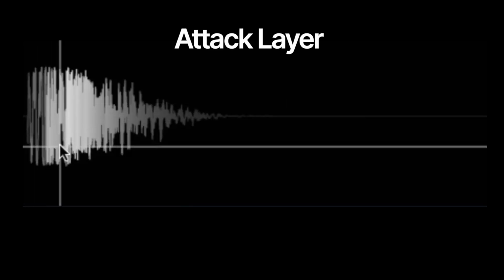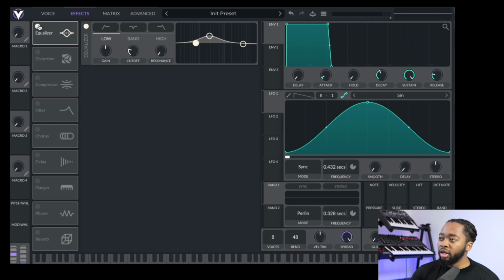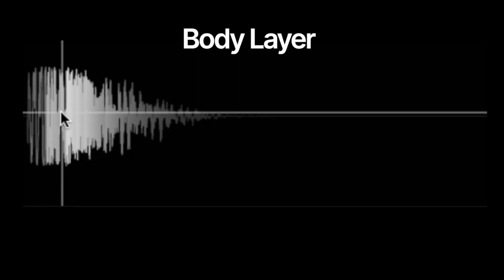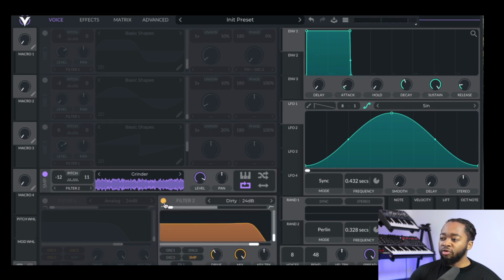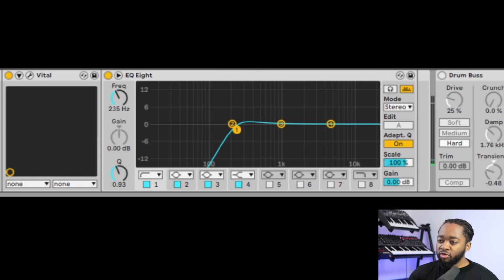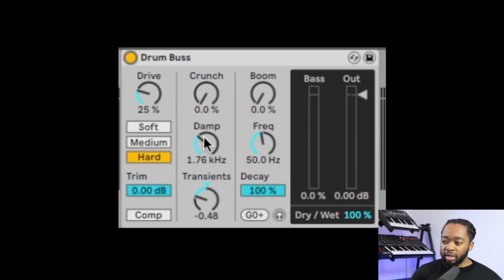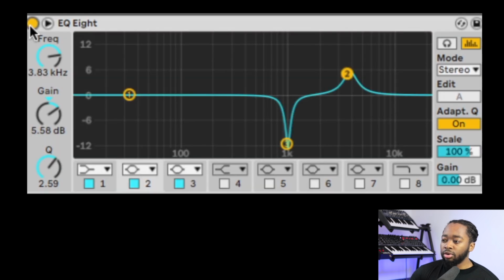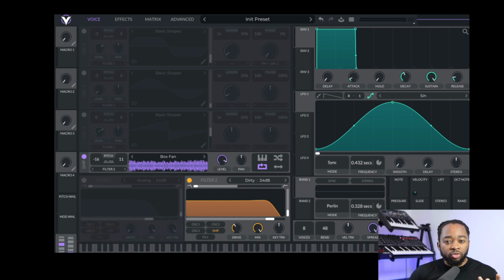Making R&B Snares From Scratch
Drum Sound Design Course

Intro - 0:00
Analysis - 0:04
Attack Layer - 0:35
Body Layer - 1:19
Combine Both Layers - 2:27
Creating Variations - 3:02